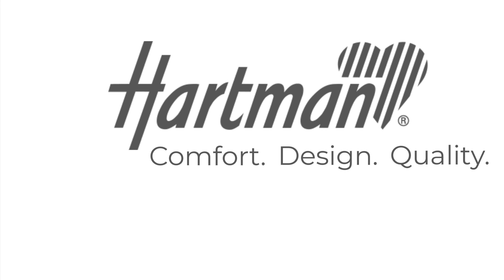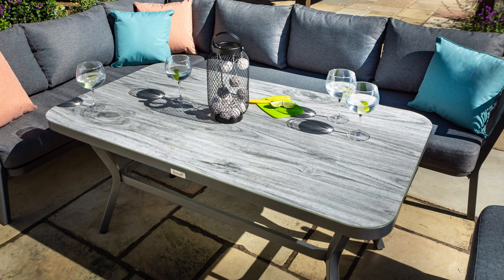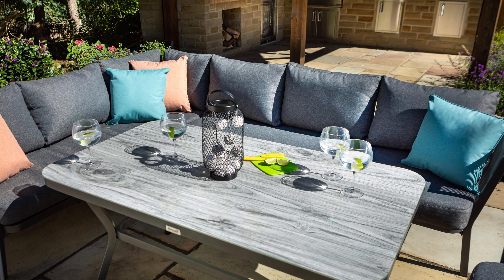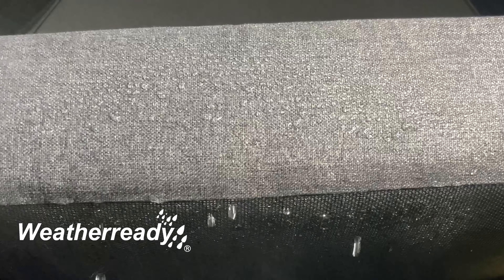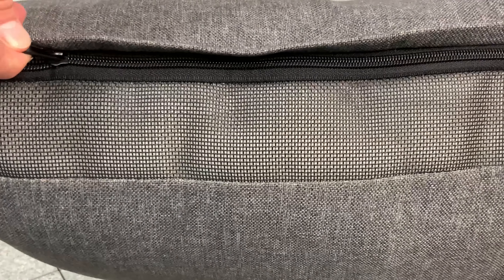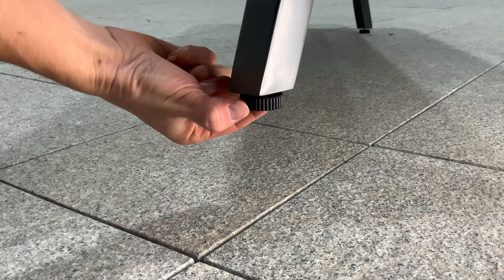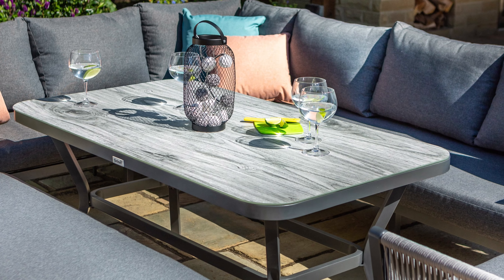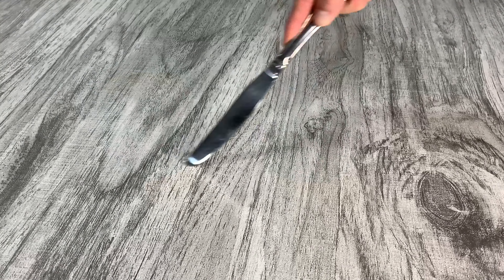Hartman Dubai Rectangular Corner Casual Dining Set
Refined elegance, comfort and durability are at the forefront of the Hartman Dubai range, part of the Hartman furniture Signature collection. With the spring and summer creeping around the corner, we’re unveiling the Dubai collection ready for the garden season. With the Hartman Dubai Rectangular Corner Casual Dining Set you’ll be able to seat numbers (8 people in total), all with no compromise to style or function. Aluminium frames in a dark shade of grey serve as a great option if you’re looking for a change from traditional feeling cast aluminium furniture. This powder coated metallic is contrasted excellently with the slate grey tone of the cushions. These cushions aren’t just incredibly comfortable and thick but benefit from Hartman’s Weatherready® technology, meaning that they are fine to deal with light showers and flash downpours, simply beading off. For any heavier weather the purposely permeable inner layers will simply allow the water to run through and drain through the underside over time and in line with local conditions. We do however just recommend storing these during the winter months.